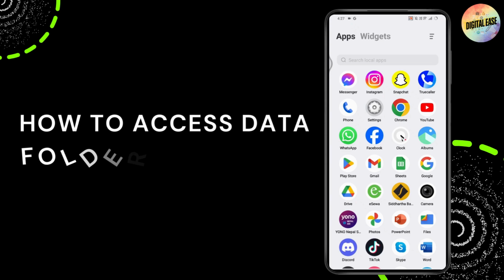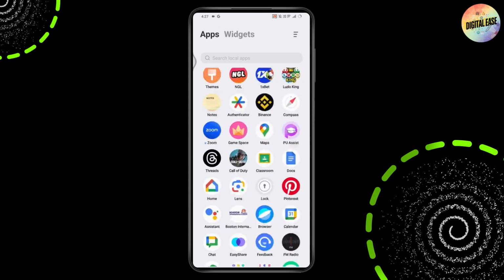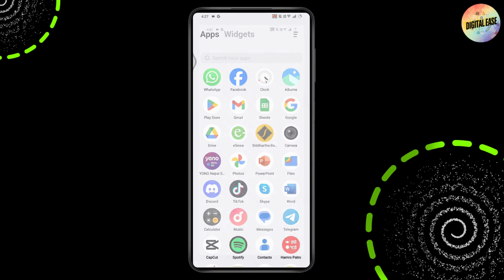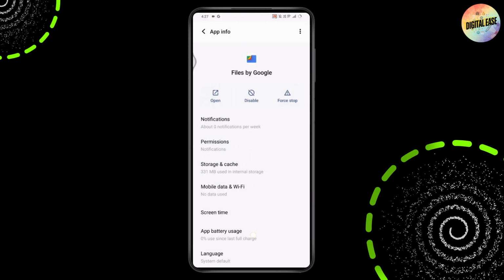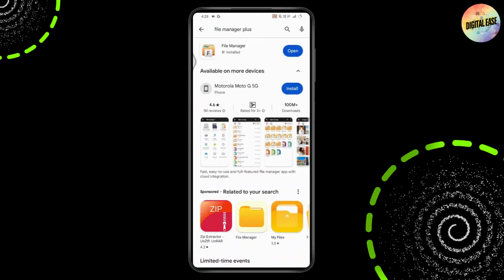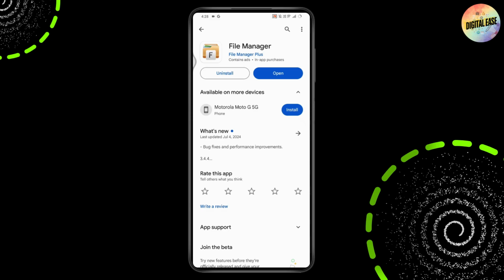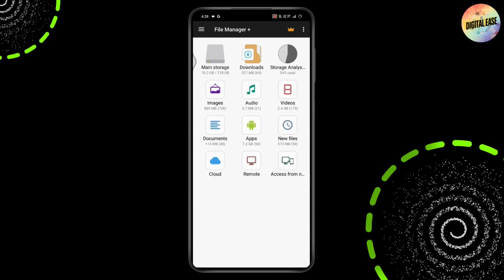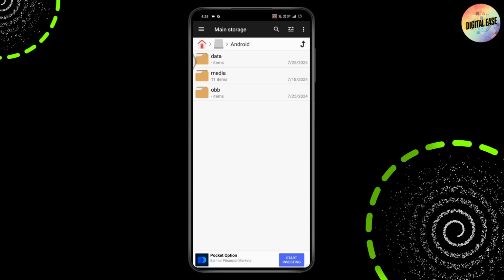How To Access Data Folder In Android 13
data folder android 13
access data folder android 13
data folder access android 13
how to access data folder in android 13 easy tutorial
how to access data folder in android 13 easy guide
how to access data folder in android 13 tutorial
access obb folder android 13
obb folder access android 13

Looking to access the Data folder on your Android 13 device? DigitalEase has you covered! In this video, we'll walk you through the steps to access the Data folder, where you can find and manage your app data and settings. Whether you're troubleshooting or just exploring, this guide will make it easy.